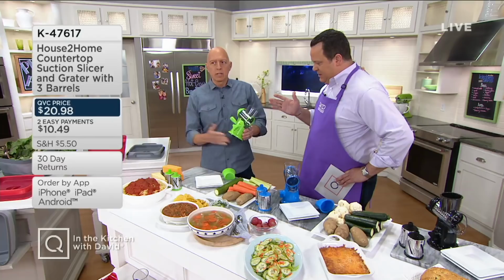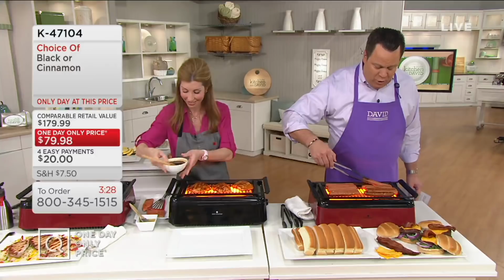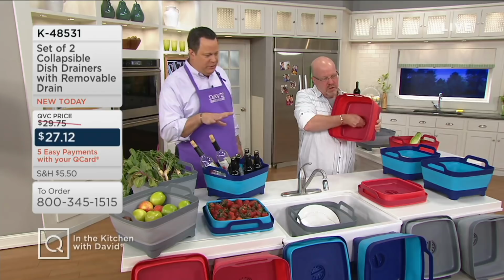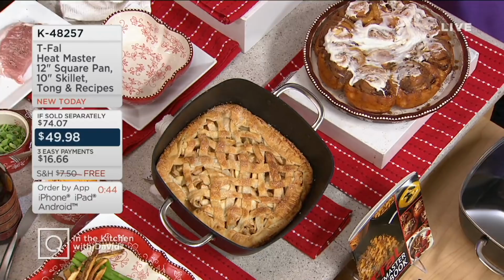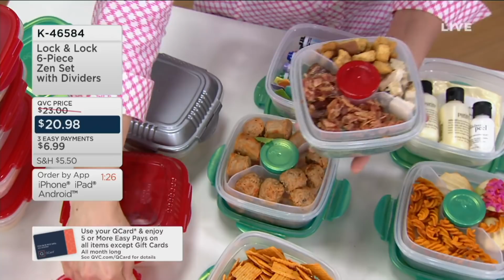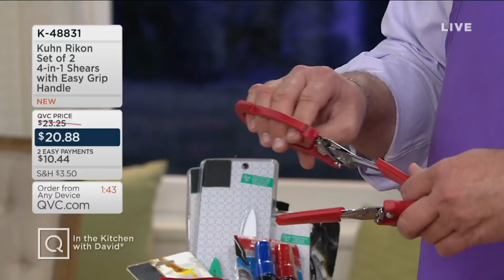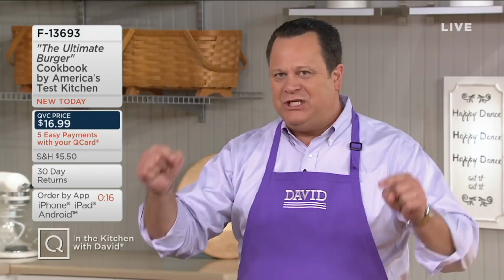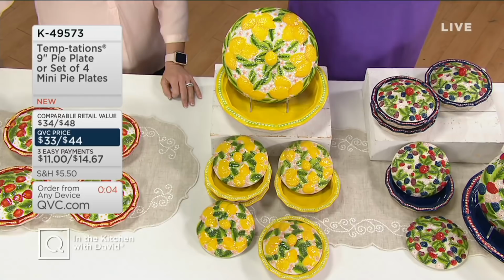In the Kitchen with David | April 17, 2019